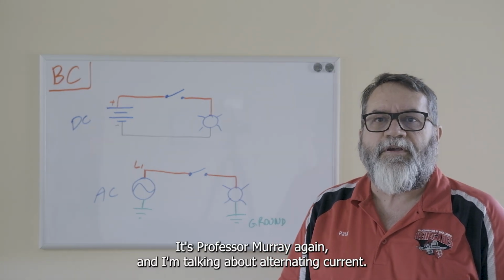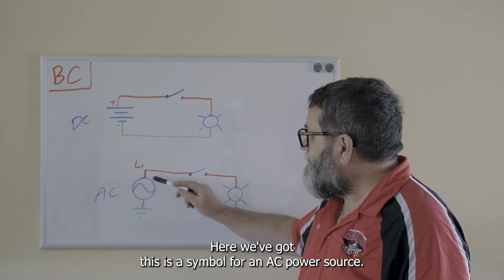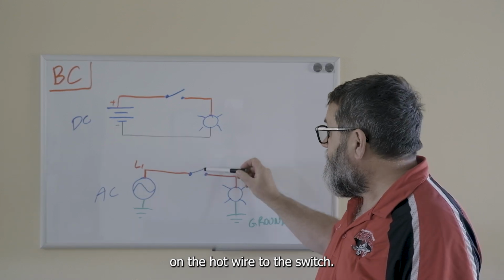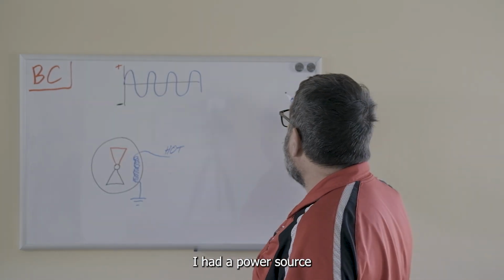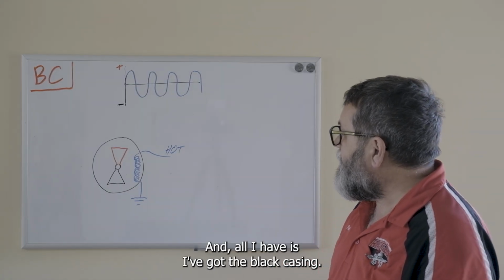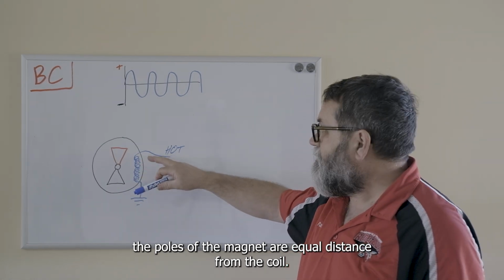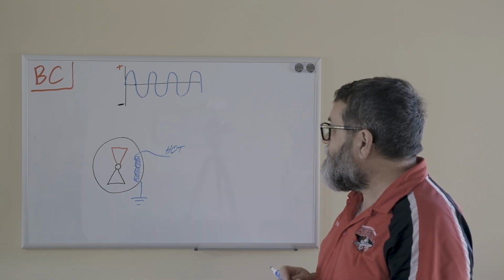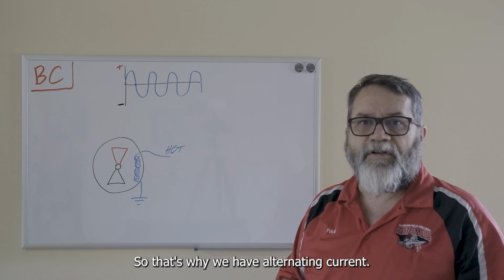Why does AC alternate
Most people know that AC electricity "alternates".  But why?  Lets find out.